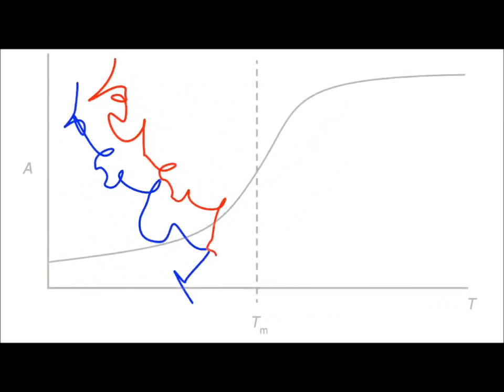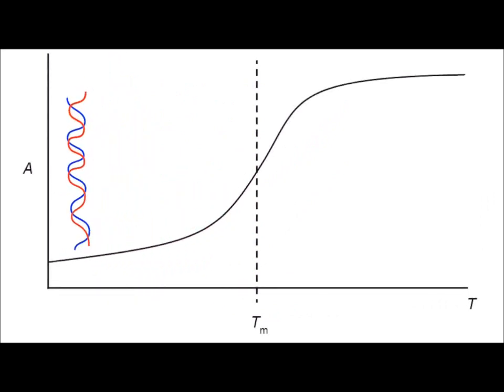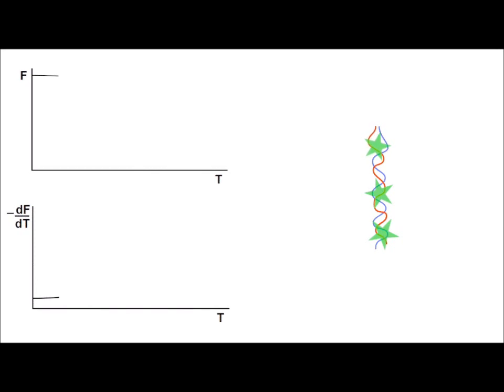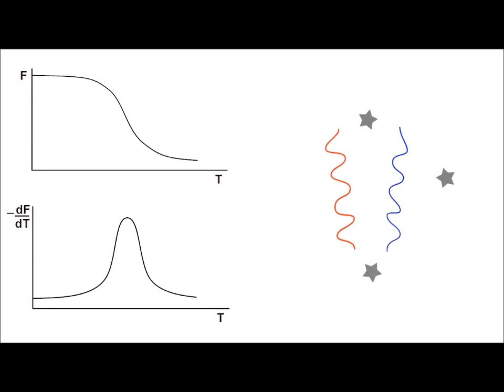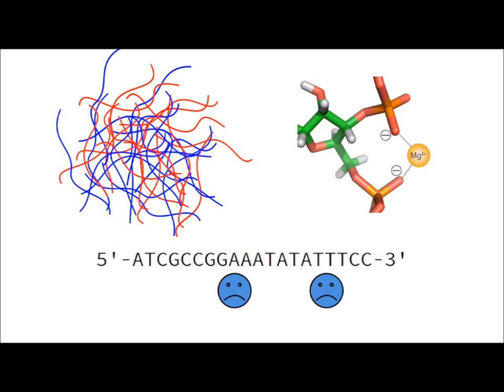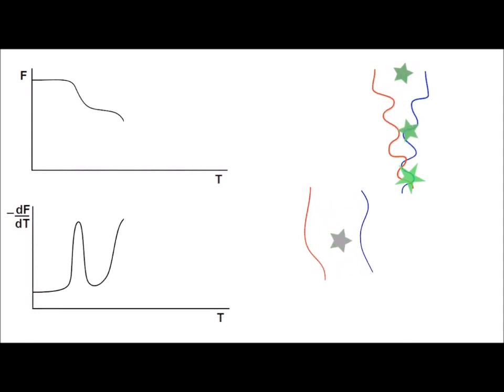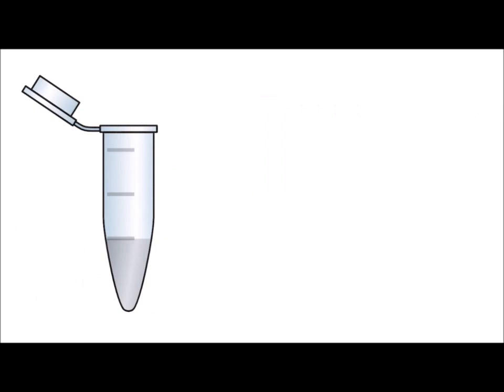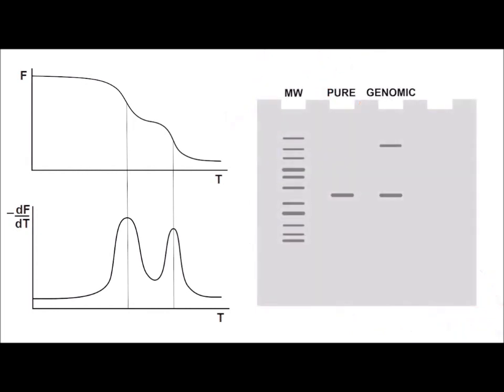Melt curve analysis in qPCR experiments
The video was created by students as part of an assignment in Biochemistry (BIOC3001) in the School Molecular Sciences (Biochemistry and Molecular Biology) at the University of Western Australia. If you would like to use this video for teaching, please acknowledge: the 'BIOC3001 students at the University of Western Australia, School of Molecular Sciences'.